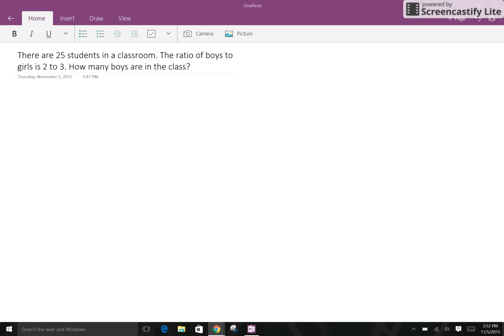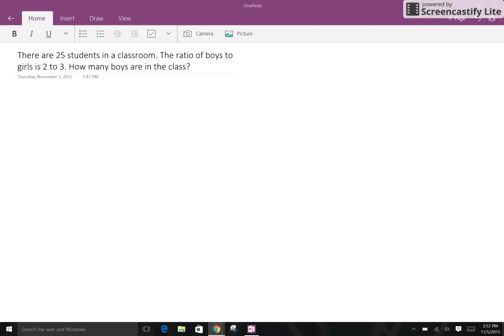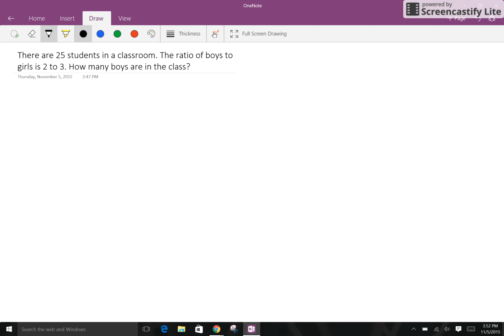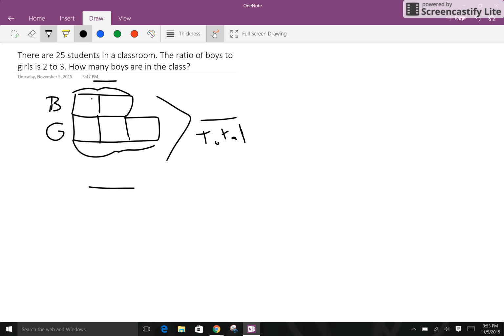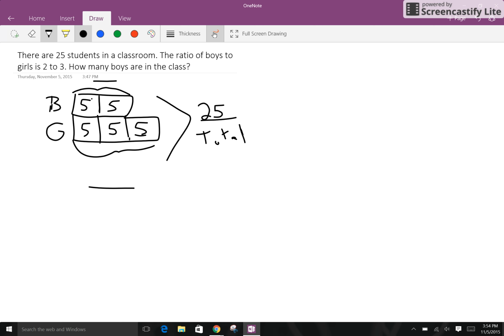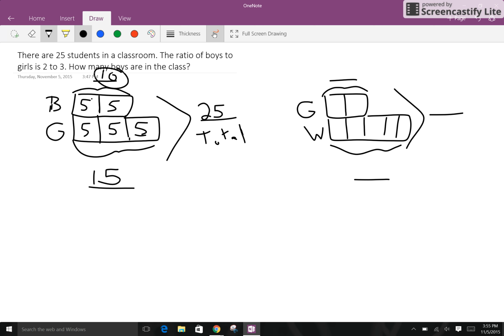Lesson 2 10 Tape Diagrams